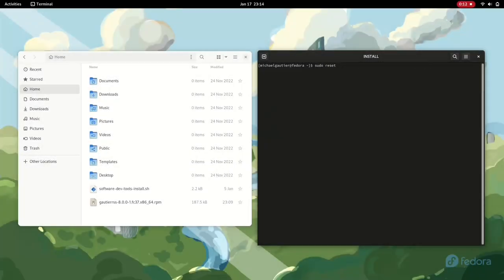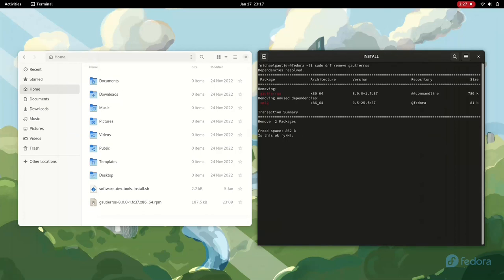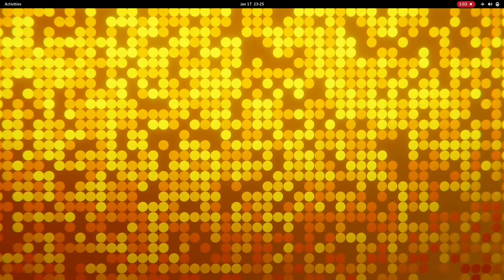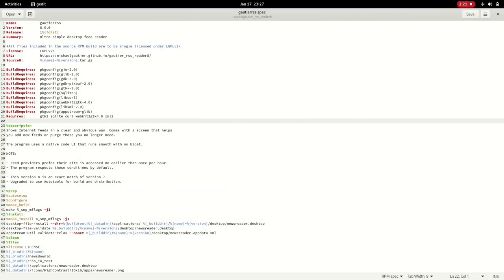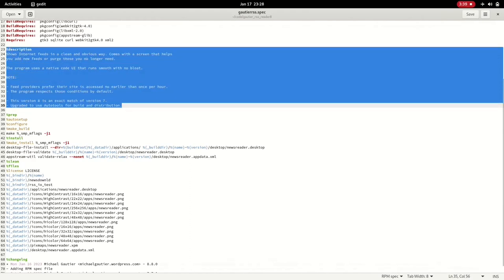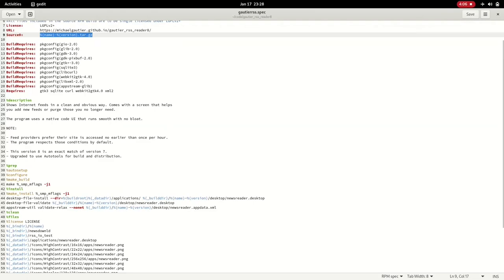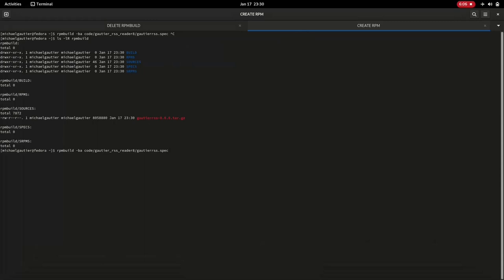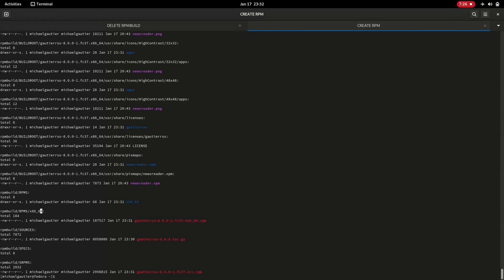C++ Source Code - Creating an install package in Fedora 37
Setting up source code so others can build it on their machines is a distinct activity versus writing code. Creating a binary install package will help you successfully distribute software in Linux.

A prerequisite to doing this successfully is the ability to compile your source code smoothly. The two work together. A smooth build process combined with a smooth packaging process.

There are complicated ways to distribute software and streamlined ways. Even when trying to do something simple, the process can become complicated. At least until we make the right changes and take an approach that produce a clean and simple result.